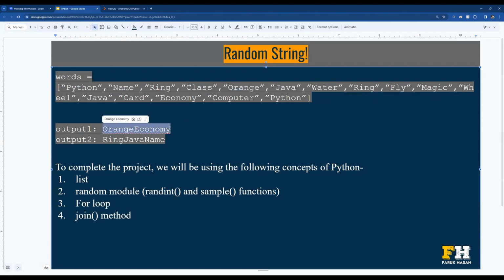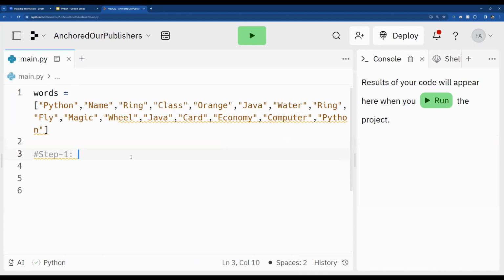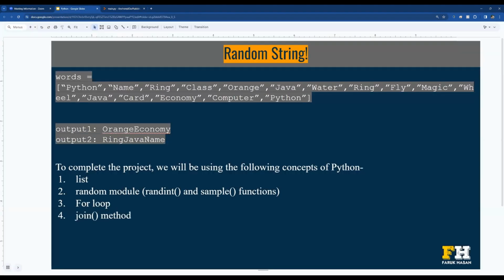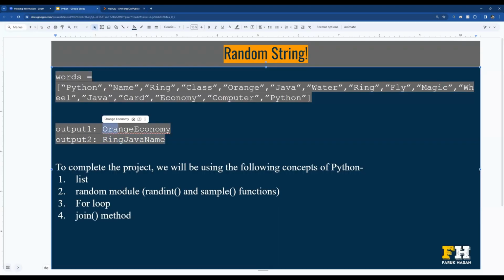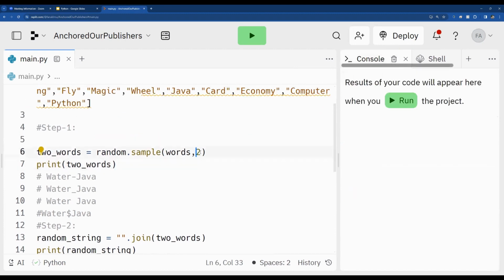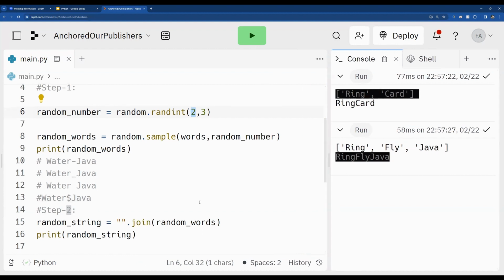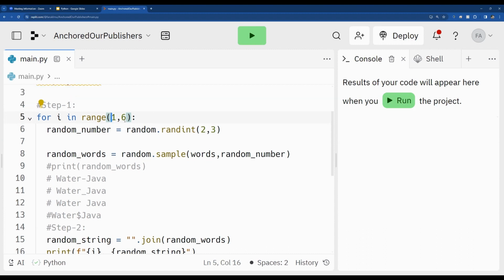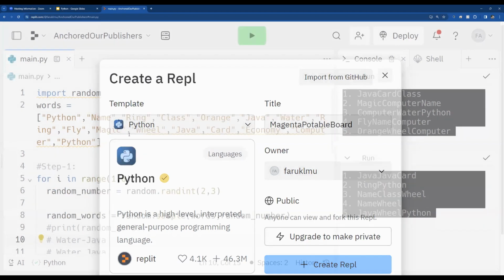Python Magic: Creating Random Strings from a Word List!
In this video, we'll harness the power of Python's versatile random module, exploring both the randint and sample functions to select random elements from a list of words. Through clear and concise explanations, you'll learn how to wield Python's tools with precision to create captivating strings that will impress even the most seasoned coders.

From selecting individual words to crafting strings of varying lengths, we'll guide you through each step of the process, demystifying complex concepts along the way. Whether you're a beginner eager to expand your coding repertoire or an experienced developer looking to sharpen your skills, this tutorial is tailor-made for you.

Join us on this Python adventure as we dive deep into the mechanics of random string generation. Discover the magic behind each line of code as we demonstrate practical examples and share insider tips for optimizing your scripts.

Let's embark on this coding journey together and unlock the full potential of Python!